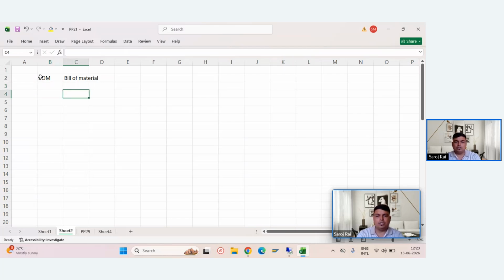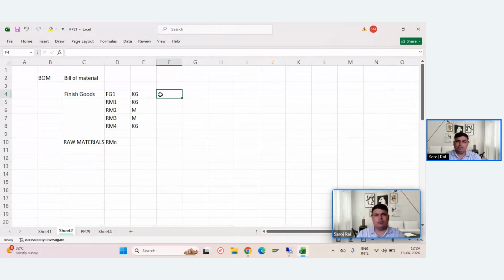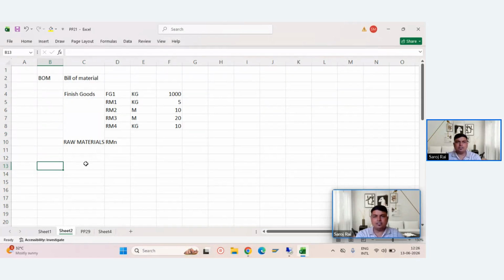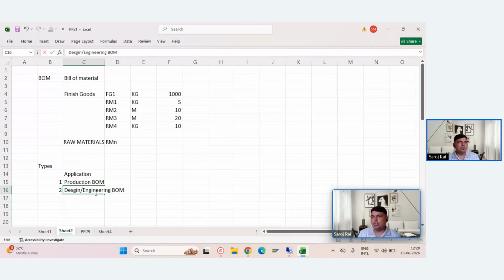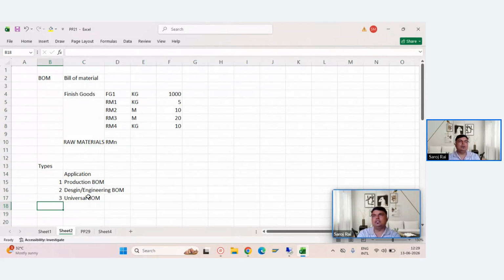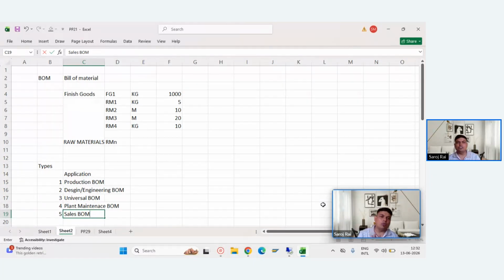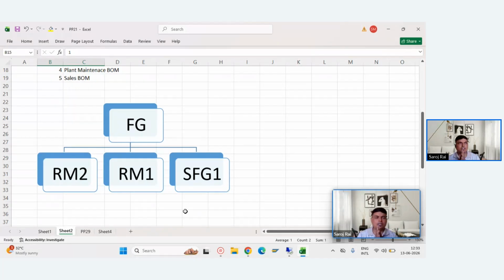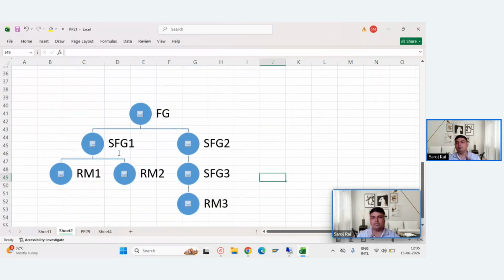BOM V1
Description
A Bill of Materials (BOM) is a detailed list of all the parts, materials, components, assemblies, and quantities required to manufacture, assemble, or repair a product.
Information Typically Included in a BOM
Part number
Part name/description
Quantity required
Unit of measure (pieces, meters, kg, etc.)
Manufacturer or supplier details
Cost of each item
Revision/version number